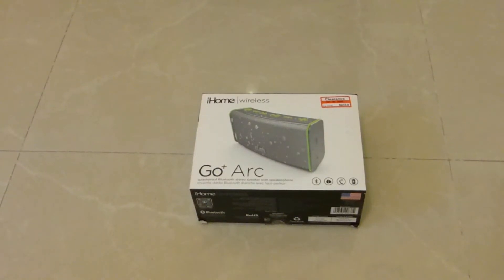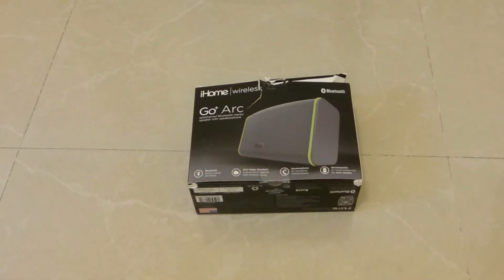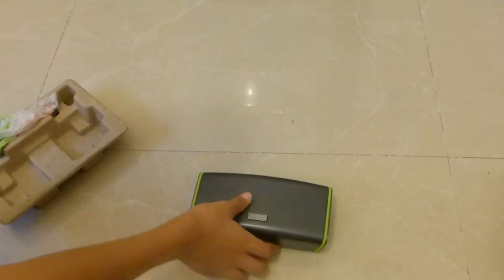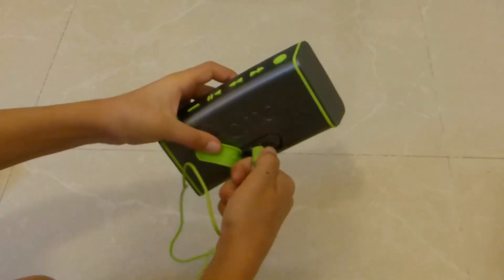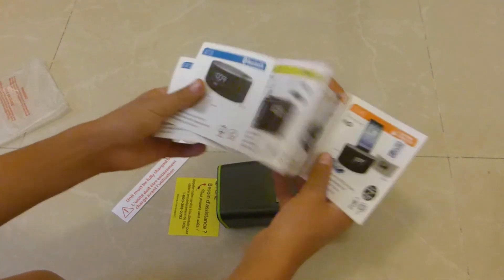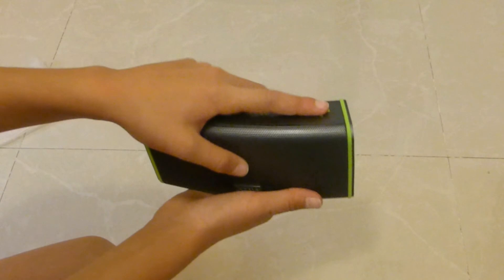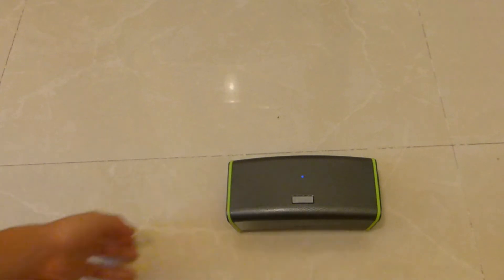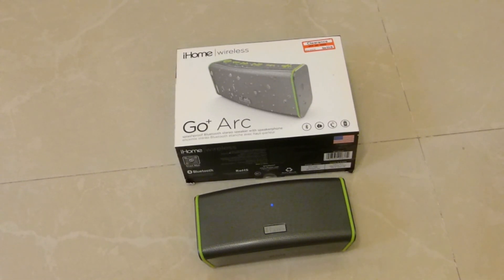iHome Arc Go+ Bluetooth Speaker Unboxing And Review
Hey guys!
Today i will unbox and fully review this awesome bluetooth speaker.
This review includes a test of the speaker and a guide on the features of the speaker and a explanaision of the product.